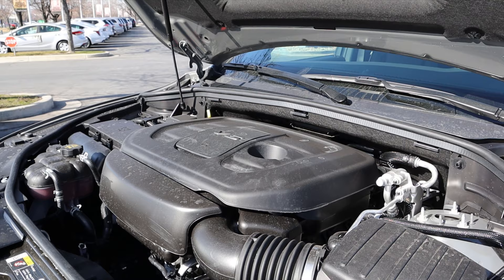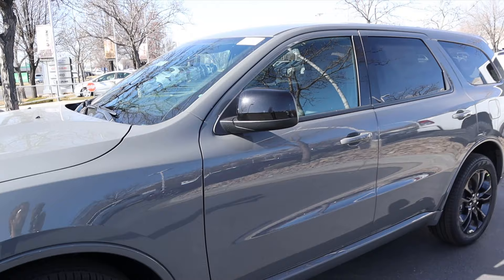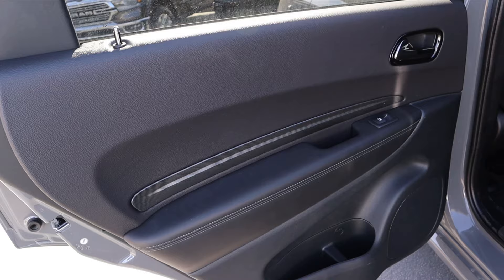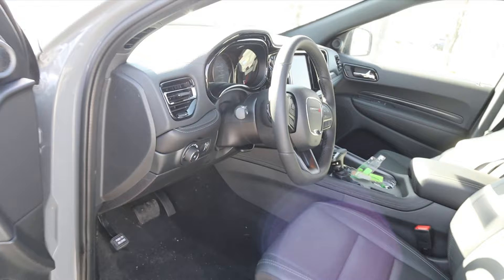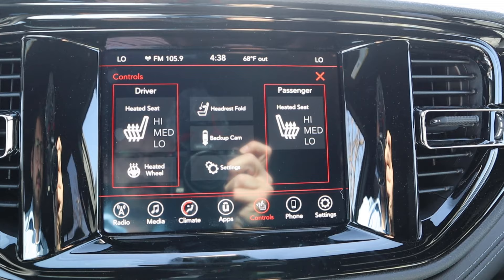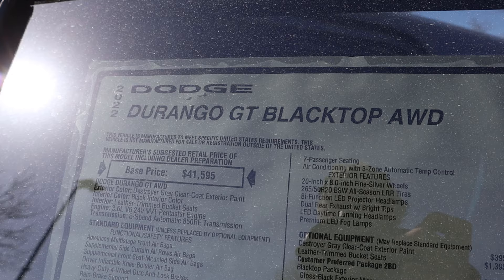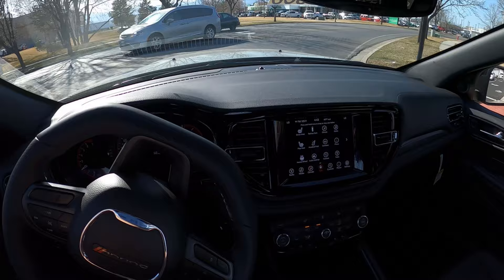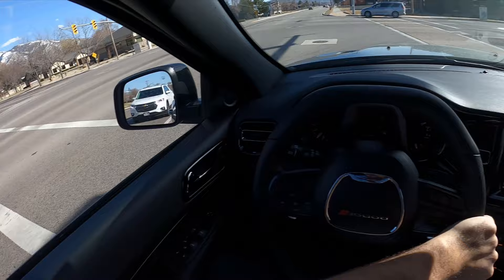2022 Dodge Durango GT Blacktop: Best Three Row SUV For Under $50,000?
Today I drive and review a 2022 Dodge Durango GT Blacktop!